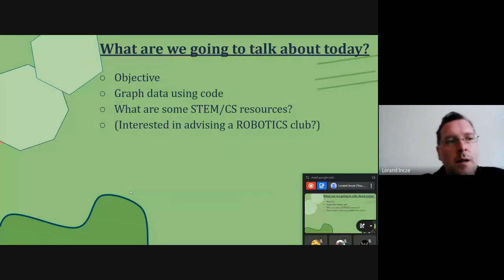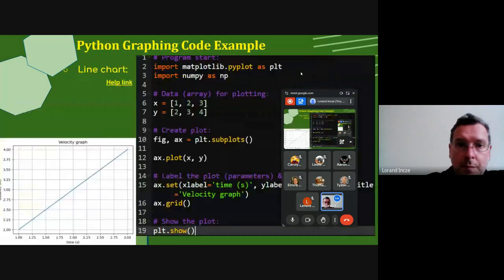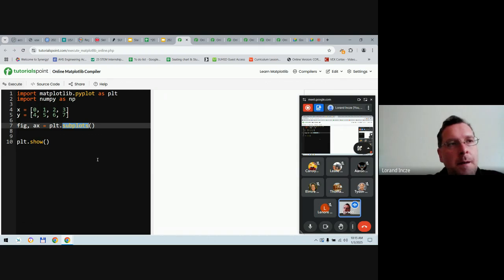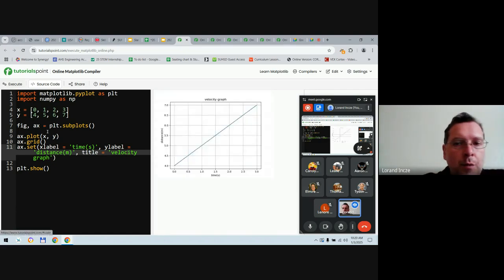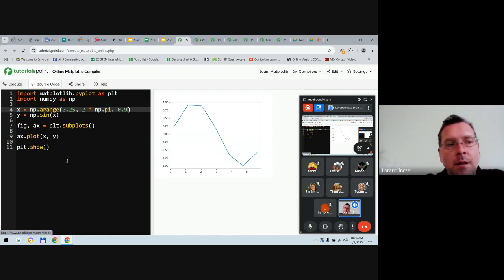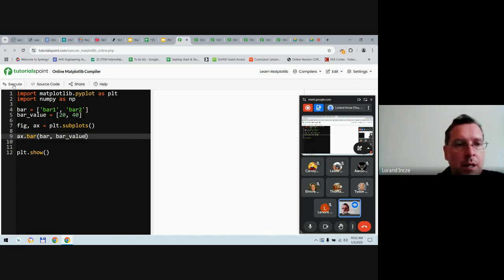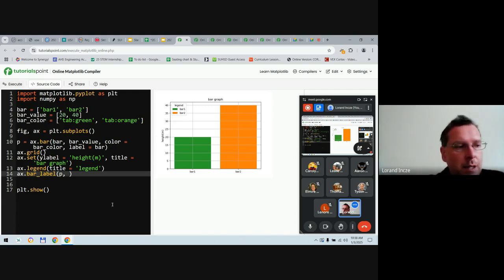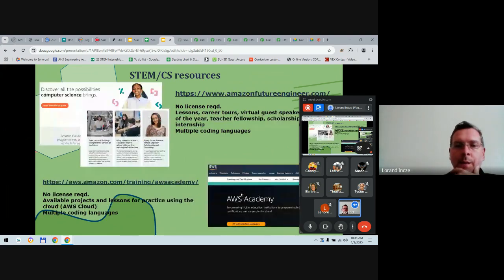Graph Your Data Using Code! | Lorand Incze | SUHSD Ed Tech SLAM 2025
Session Recorded on January 3, 2025

Learn to quickly visualize data, from science labs, math projects or student assessment data analysis for PLC's using code. This session focuses on teaching you write code to generate various types of graphs.